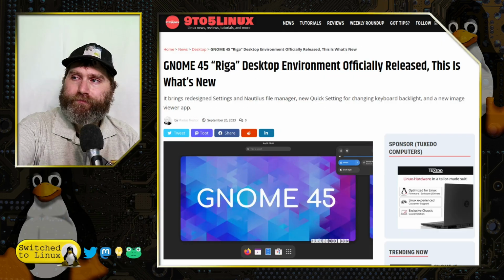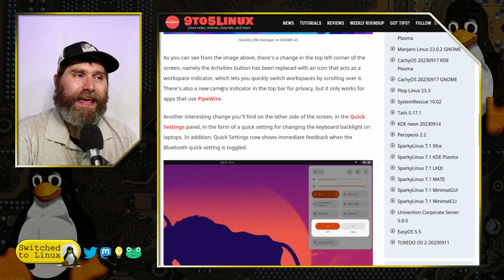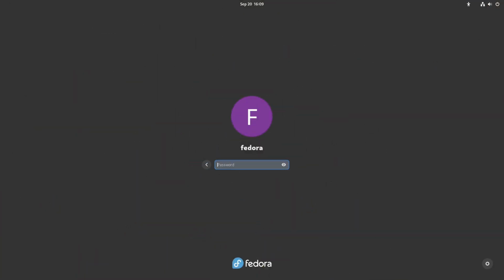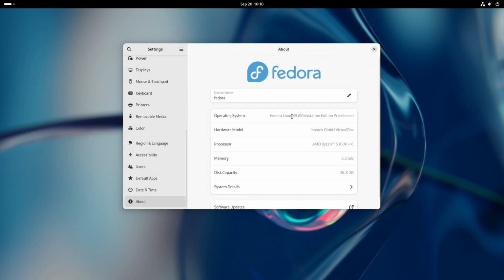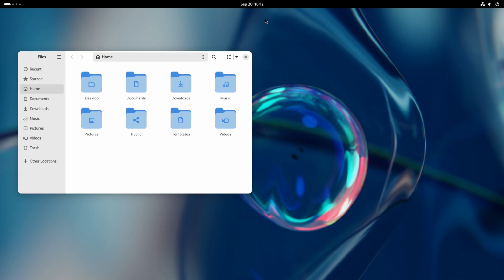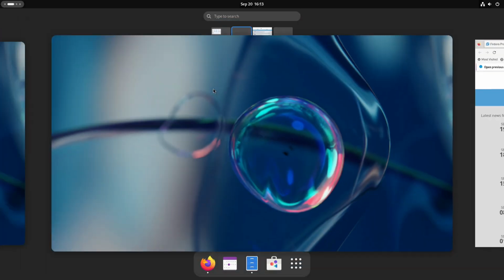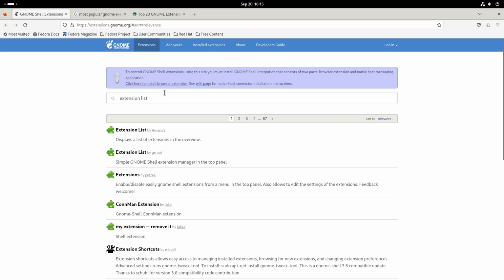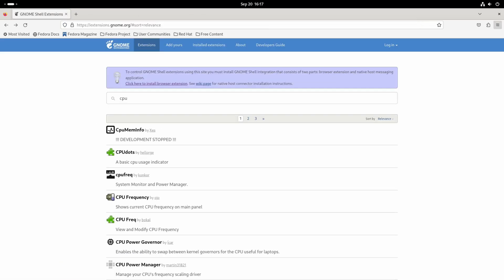Gnome 45 | What's new in the anticipated release?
Today we look at the new release of Gnome 45 and see everything that it has to offer. The new improvements are increasing the speed and functionality of the desktop with fewer needs for extensions, but many are still required.

Support Switched to Linux!
🐸 Gab: @switchedtolinux
💡 Minds: @switchedtolinux